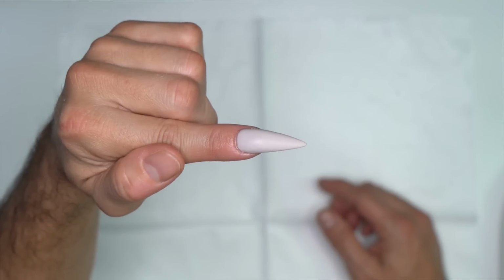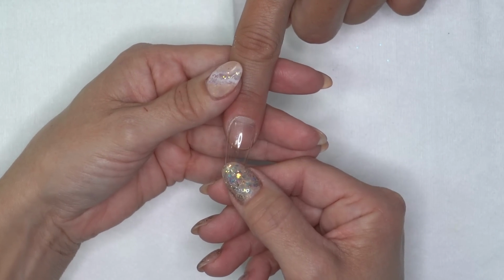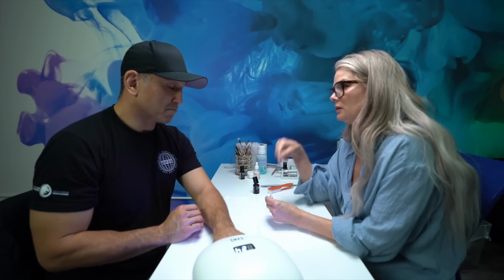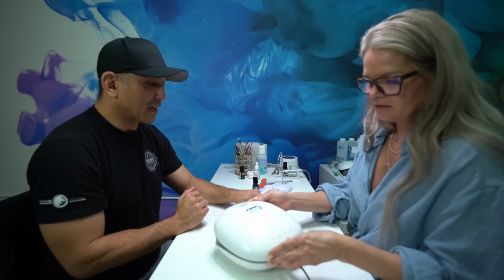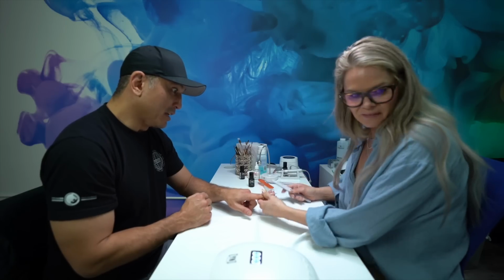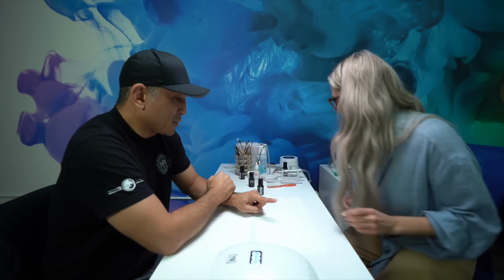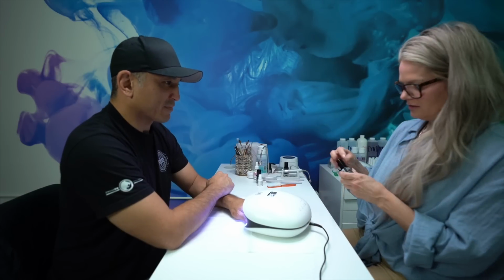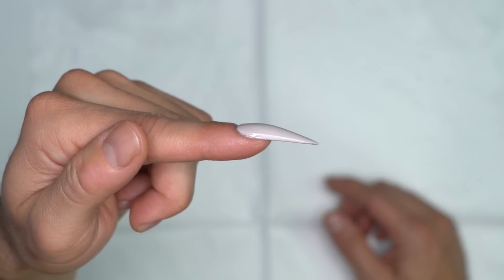Stop Making THESE MISTAKES with Nail Tips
The top mistakes nail techs often make when working with nail tips and learn how to avoid them for flawless results. In this detailed tutorial, we cover everything from proper prep work to the right way to apply and blend tips. Whether you're a beginner or an experienced tech, this video is packed with valuable tips to enhance your skills. Say goodbye to lifting, bubbles, and imperfect finishes with our expert guidance. Watch now and take your nail game to the next level!

**Video Contents**

0:00 - Intro
0:36 - Mistake 1 Not Prepping Properly
1:23 - Mistake 2 Using a Tip That's Too Small
2:55 - Mistake 3 Not Applying a Base Layer of Fiber Gel
3:39 - Mistake 4 Incorrect Application of Gel in the Tip
4:09 - Mistake 5 Applying the Tip Too Close to the Cuticle
6:02 - Mistake 6 Not Blending the Tip Properly
7:19 - Mistake 7 Not Adding Extra Strength on Top
8:23 - Mistake 8 Not Taking Care of Hangnails After Application
9:50 - Mistake 9 Choosing the Wrong Finish (Matte vs. Glossy) 😂